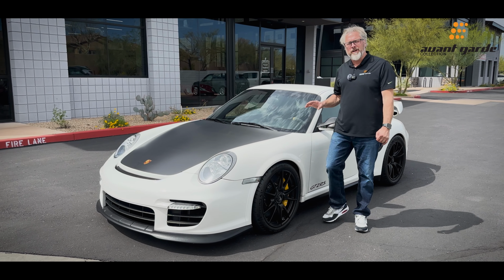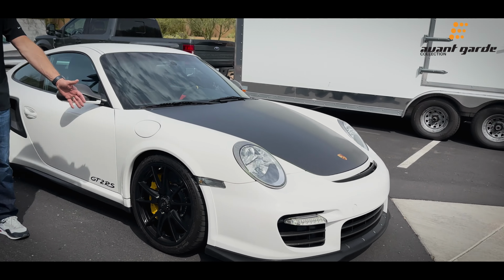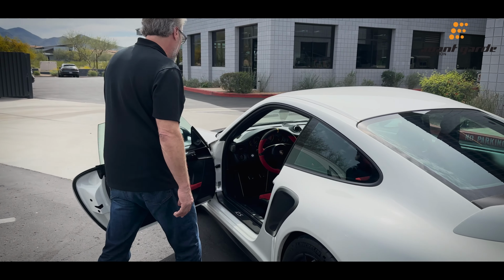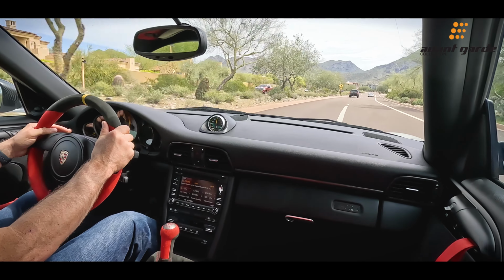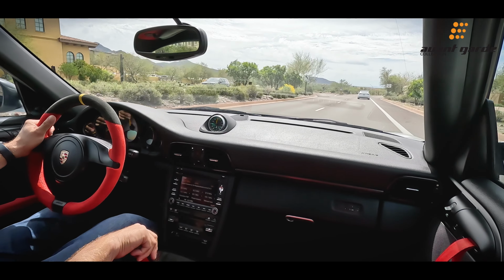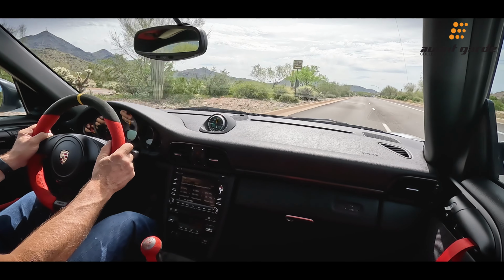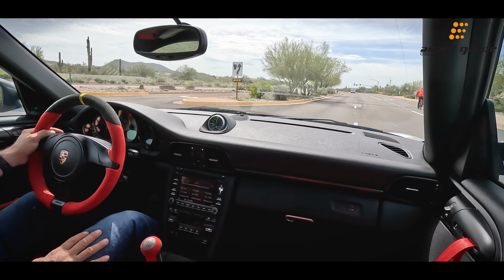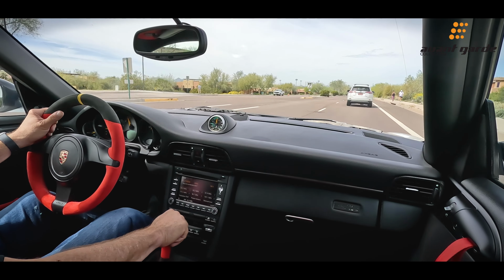2011 Porsche 911 GT2 RS Walk Around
This 2011 Porsche 911 GT2 RS is #168 of 500 examples built, and it was specified in Carrara White with carbon-fiber front fenders. The car is powered by a twin-turbocharged 3.6L flat-six linked with a six-speed manual transaxle and a locking differential, and the cabin is upholstered in black with red accents and optional carbon-fiber trim. An AWE Tuning exhaust system has been installed, and additional features include the Sport Chrono Package Plus, black-finished 19″ GT2 RS center-lock wheels, carbon-ceramic brakes, xenon headlights, a CD player, an infotainment screen, navigation, the Sound Package Plus, and automatic climate control. This 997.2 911 GT2 RS has 27k miles and is now offered on dealer consignment in Arizona with a build sheet, service records, the owner’s manual, a clean Carfax report, and a clean Idaho title.